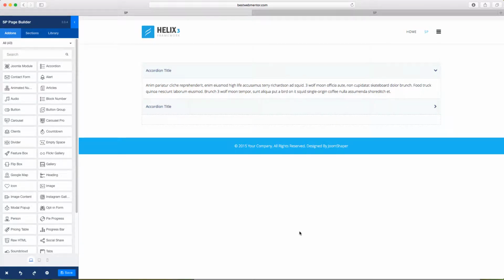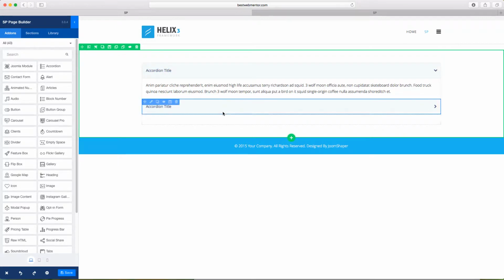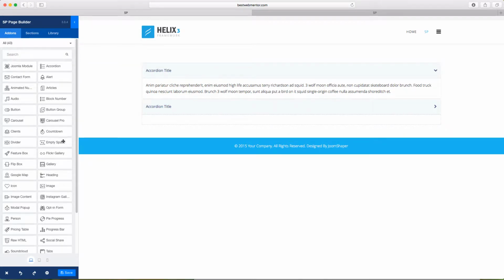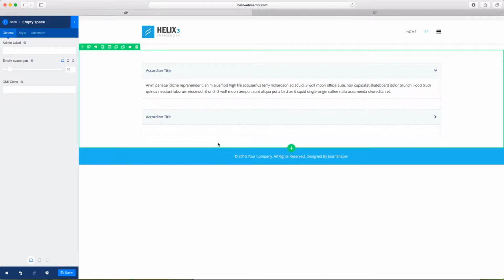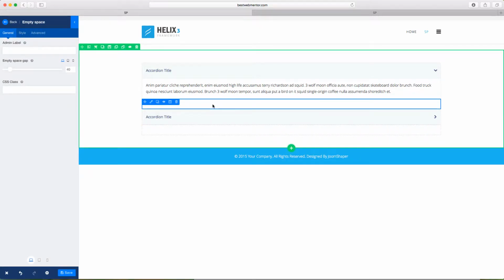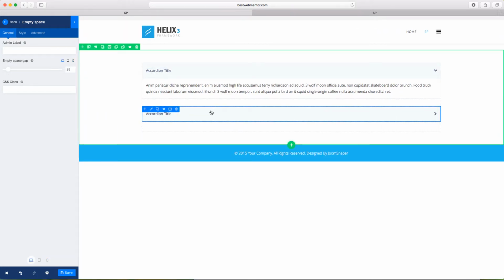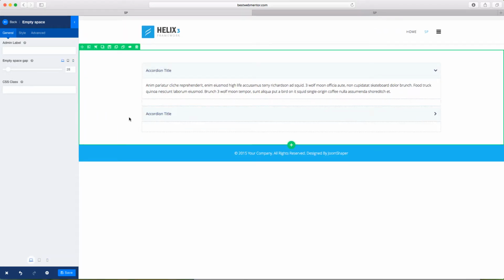SP Page Builder 3 - Empty Space Add-on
Learn how to add the Empty Space add-on with SP Page Builder 3 Pro.